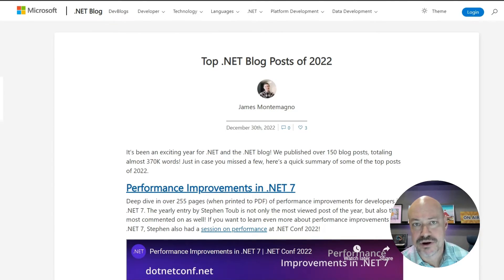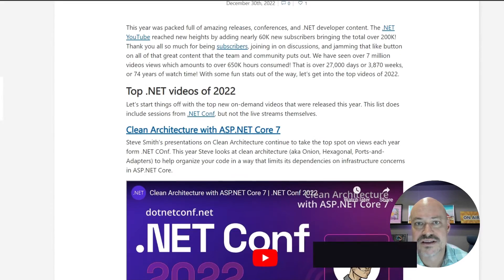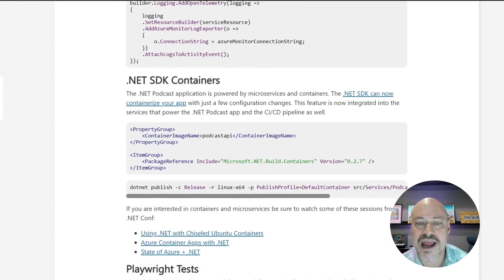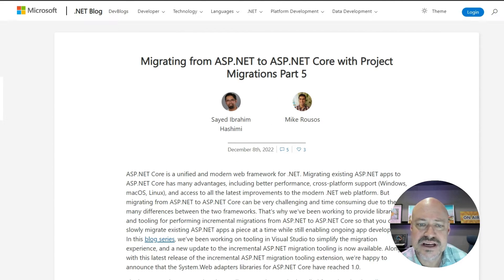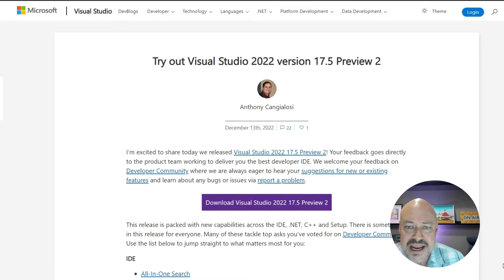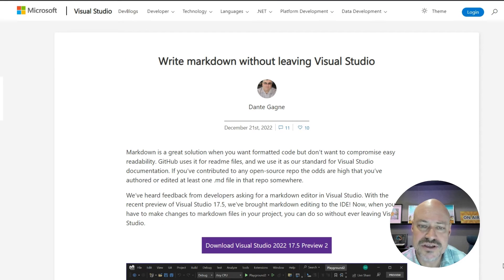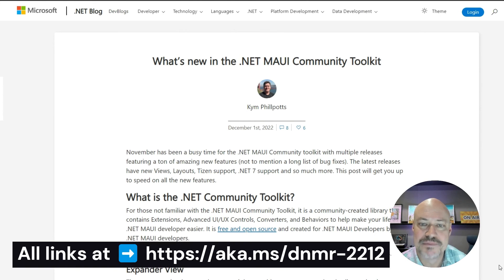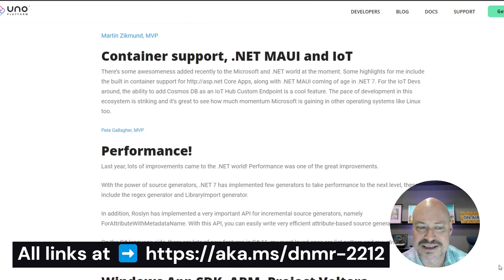.NET Monthly Roundup - December 2022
📆Welcome to our December .NET Monthly Roundup with Jon Galloway! In just 3 minutes, Jon breaks down the latest news from the month of December 2022 that .NET developers need to know.

➡️ Build Your Own Podcast App with .NET 7, Blazor, and .NET MAUI
➡️ Polyglot Notebooks - Now with .NET 7, C# 11, and F# 7 Support!
➡️ Migrating from ASP.NET to ASP.NET Core with Project Migrations Part 5